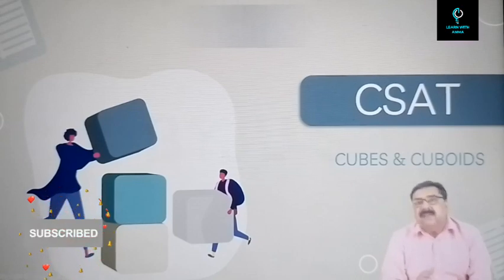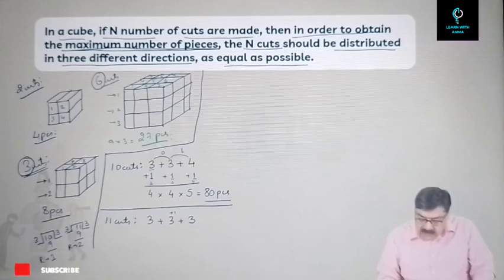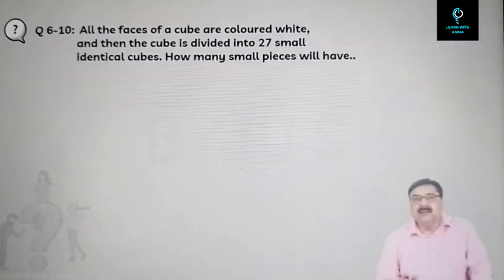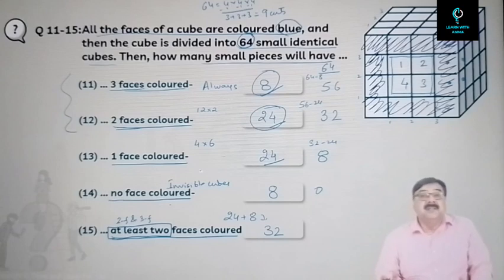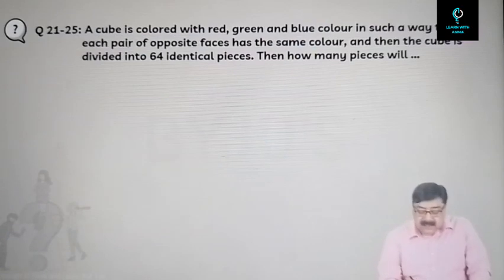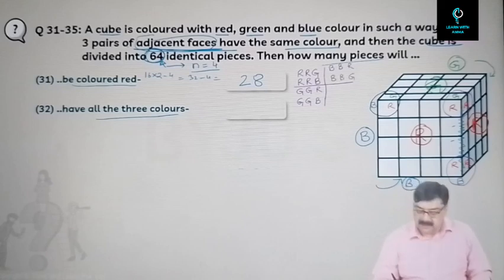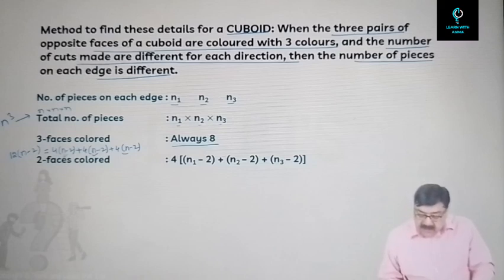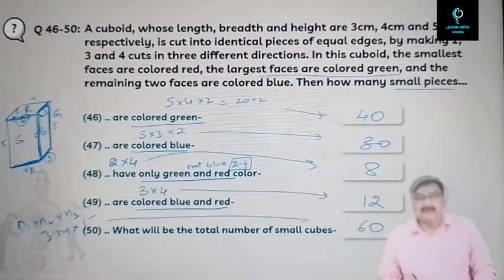CUBES AND CUBOIDS Reasoning |Differance/ Shape/formula/Full concept | Short tricks / Exercise | CSAT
Hello 👋,  World! in this video we are going to discuss the very important topic "Cubes and CUBOIDS Reasoning Tricks . This video is divided into two parts,  one is concepts and second is types of questions with solutions by simple and short tricks.